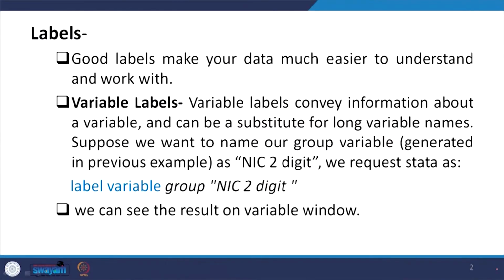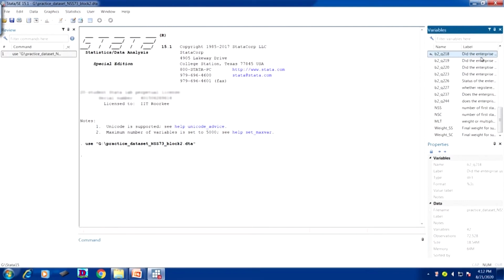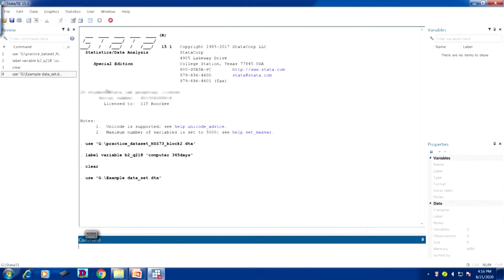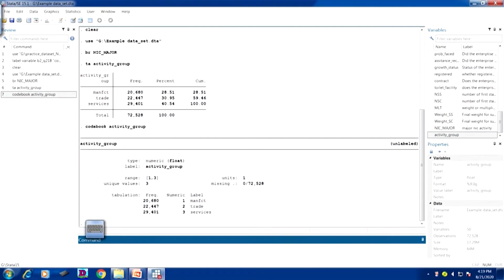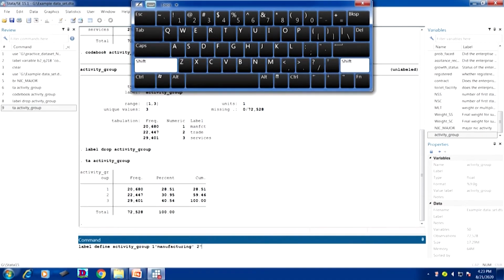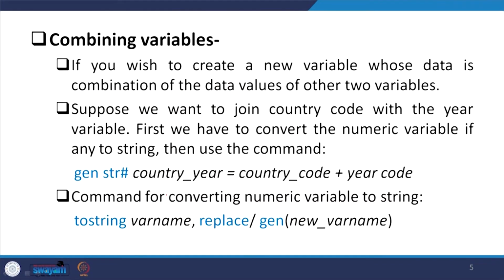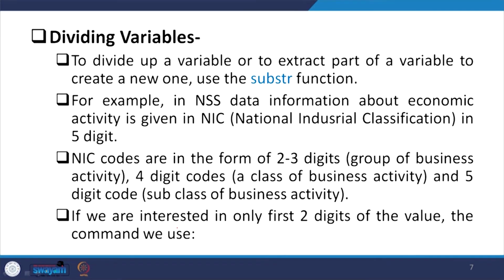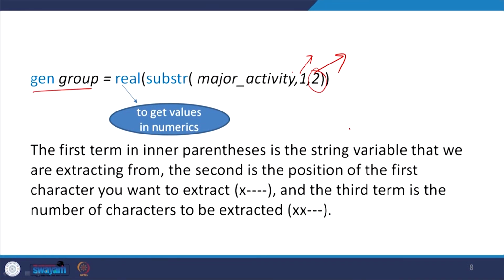Variable and Value Labels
Subject :  Skills